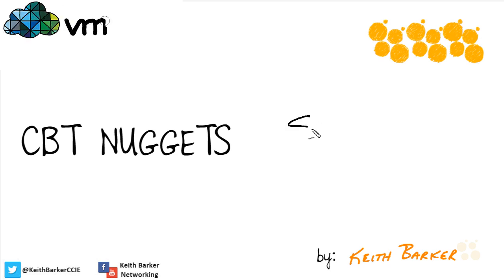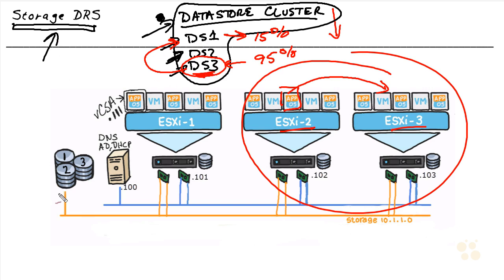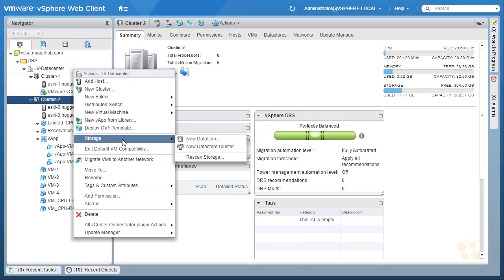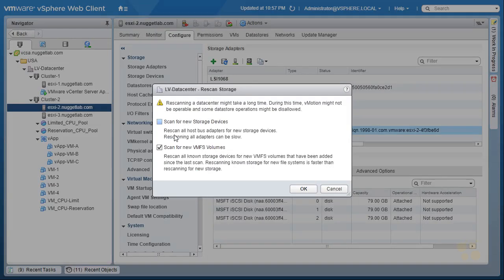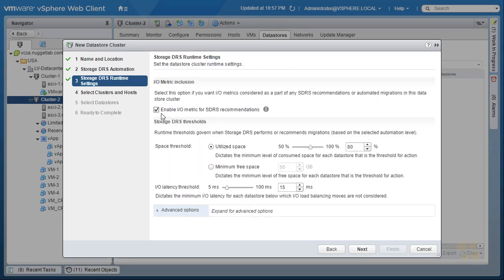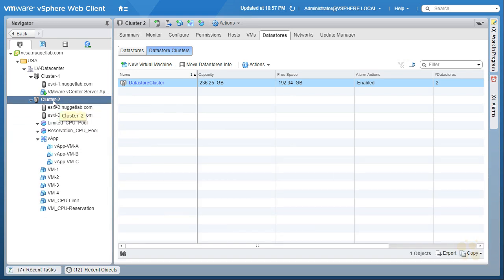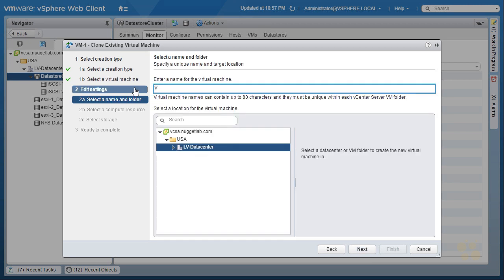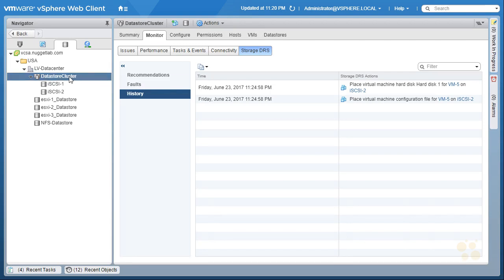41 Storage DRS